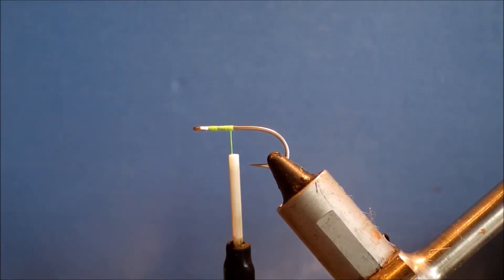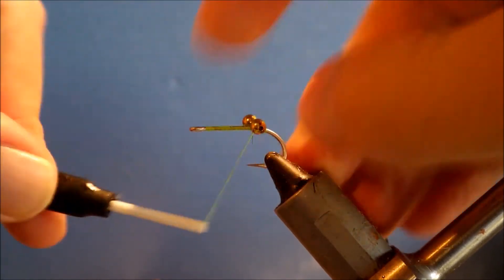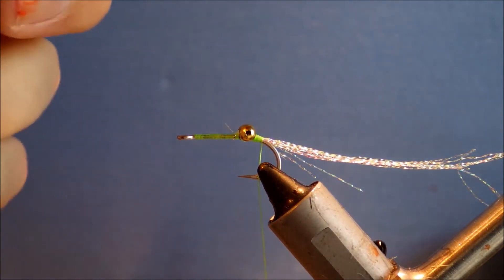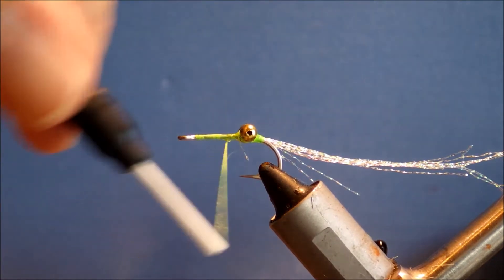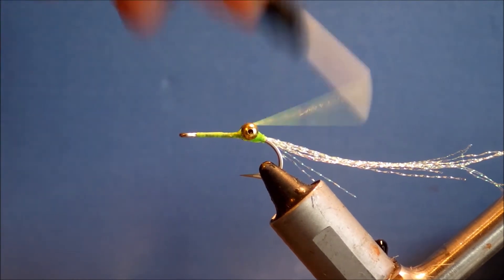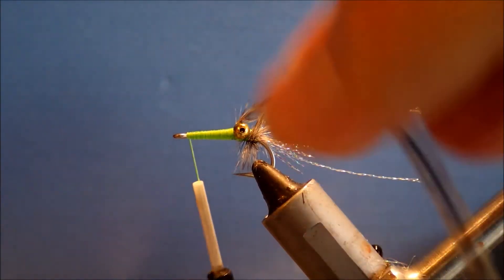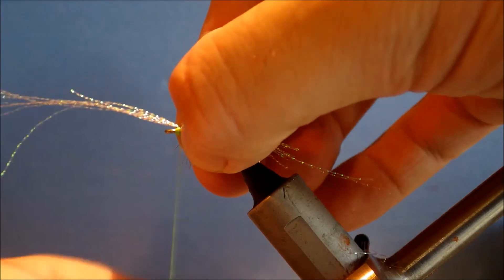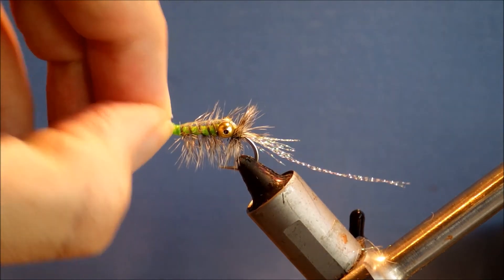Bonefish fly Gorrel's hackle shrimp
Here's a fly tying tutorial for a small, subtle bonefish fly for skinny water.  Ideal for Shallow water and spooky fish when you need a soft landing and unobtrusive presentation.

Hook: salt water size 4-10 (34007 or 811s equivalent)
Thread: 6/0 to suit colour
weight: bead chain to suit
feelers/mouthparts :crystal flash colour to suit
body: thread palmered with a saddle hackle
Back/tail: crystal flash